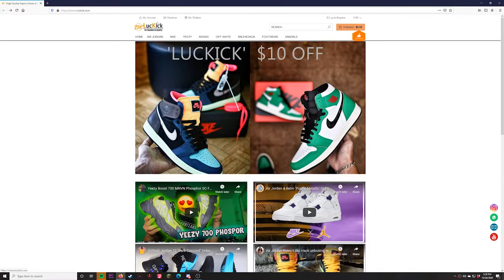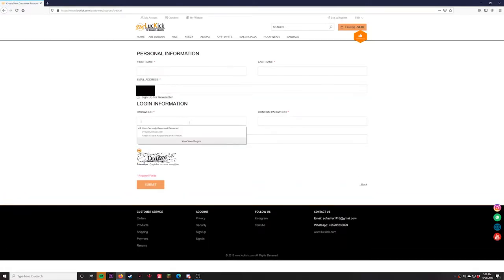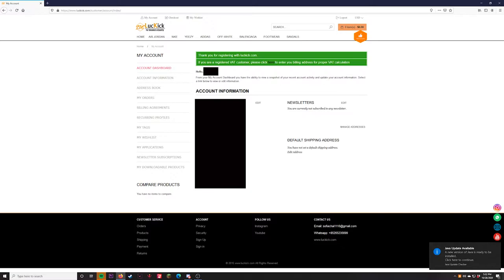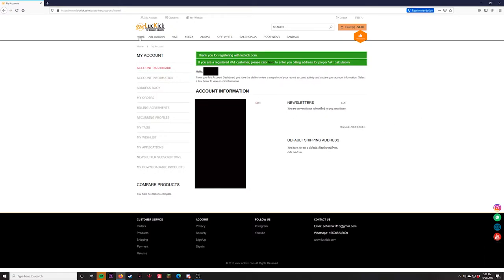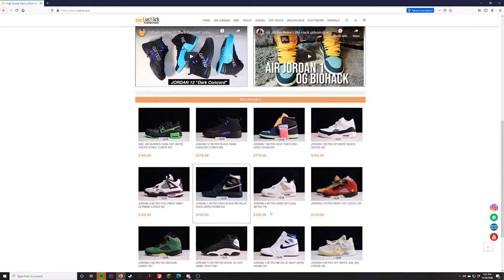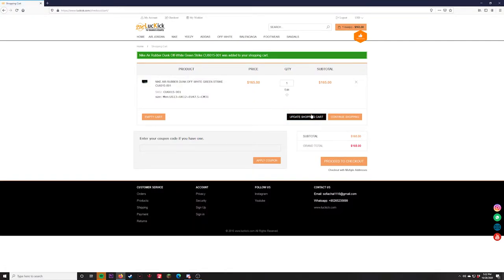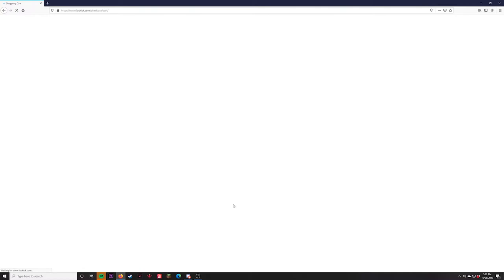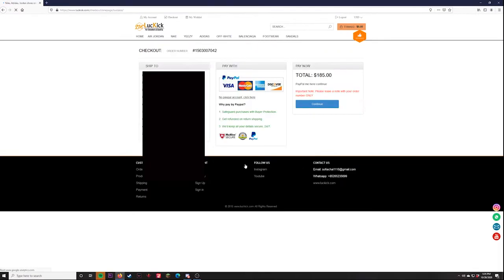HOW TO BUY FROM REPLICA SNEAKER WEBSITES + channel update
::UPDATE::
Due to YouTube crackdown I’ve had to take all seller info out of my review video descriptions.